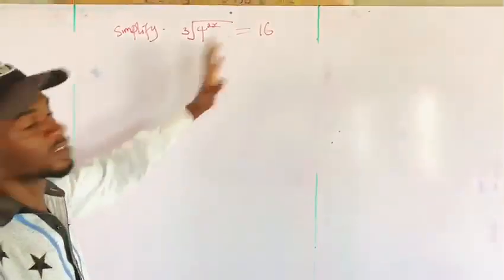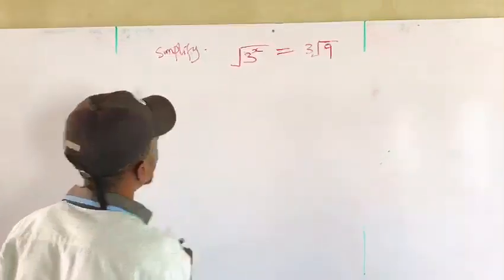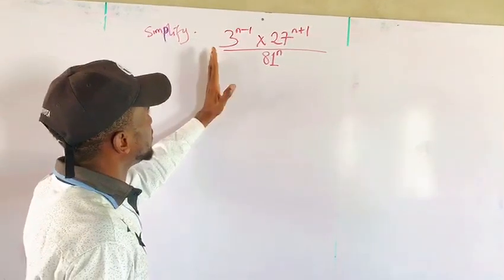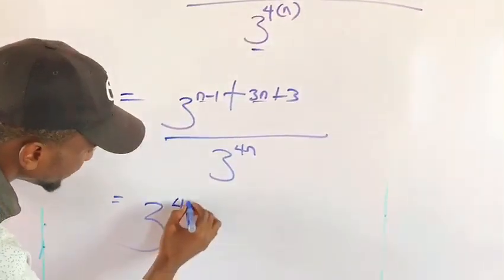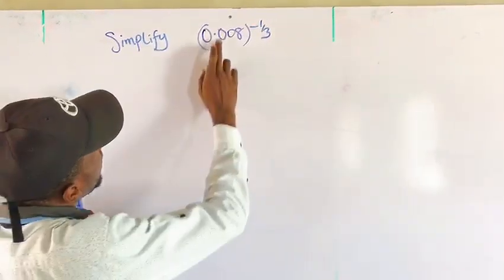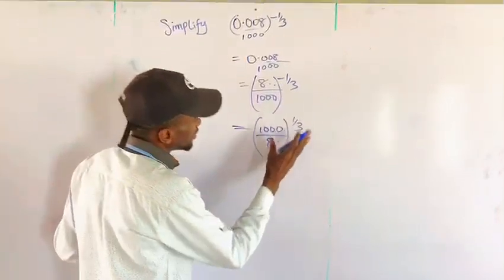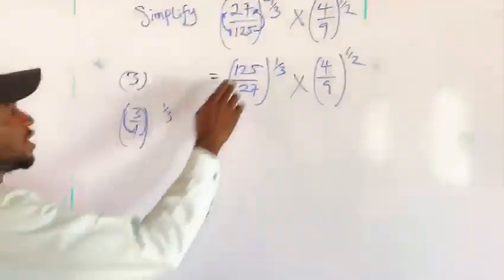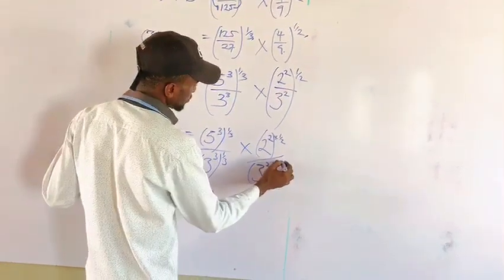indices Chapter 4